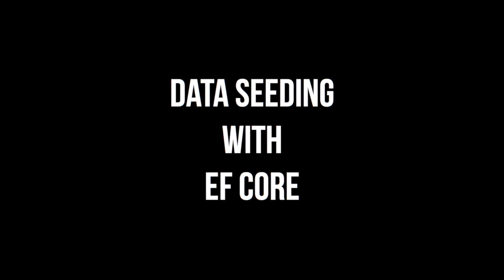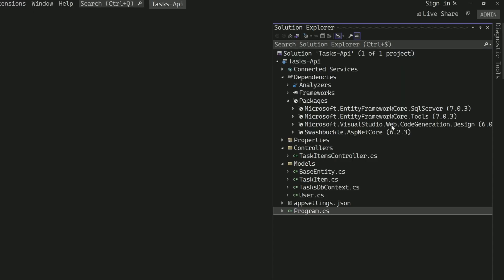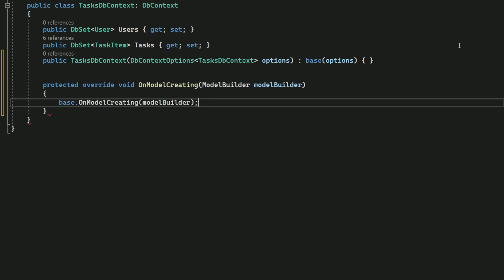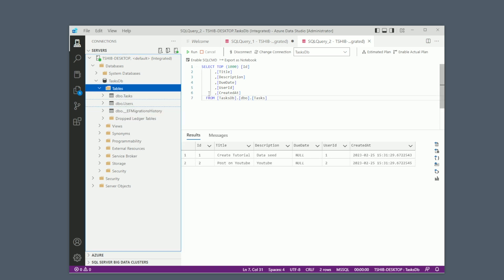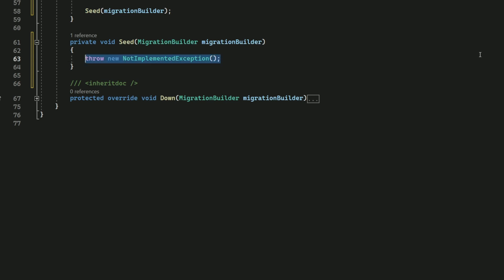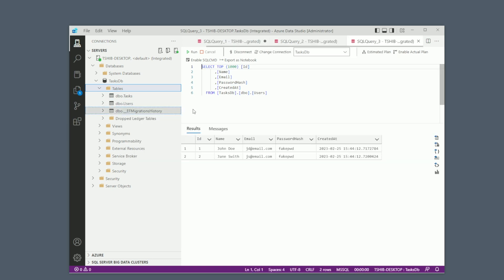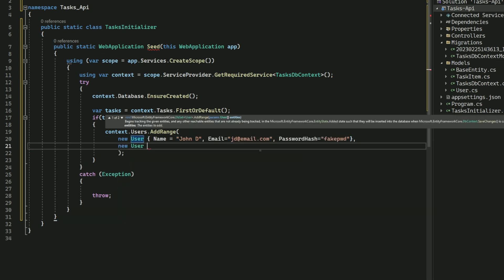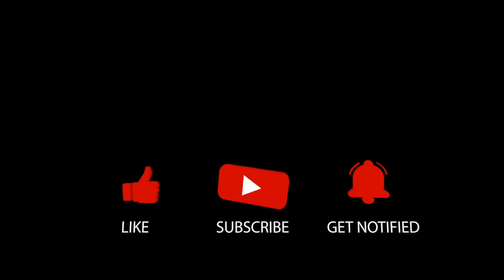How to Add Initial Data using Entity Framework Core: A Guide to Data Seeding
This video will show you how to add initial data to your database using Entity Framework Core.

TIMESTAMPS :
00:00 Introduction
02:32 Using the DbContext
04:42 Using Manual Migration Customization
07:00 Using Custom Initialization logic
09:25 Outro